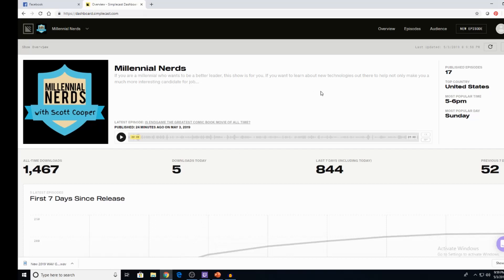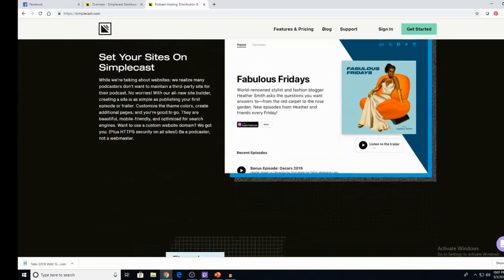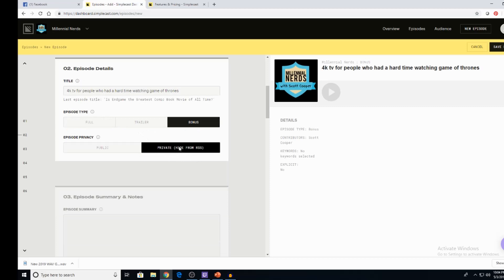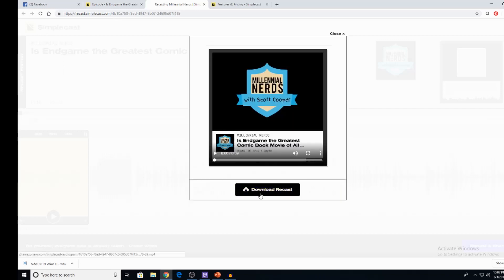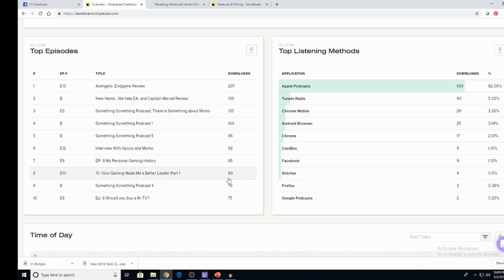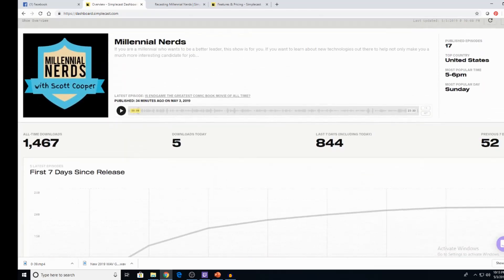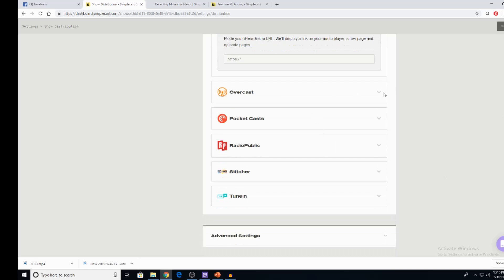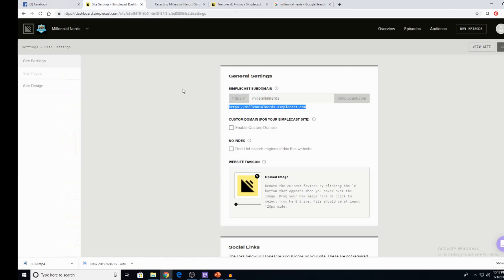Simplecast: Tutorial and Walkthrough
We look at using the podcast host website Simplecast, and the different opportunities you have to analyze and promote your show!